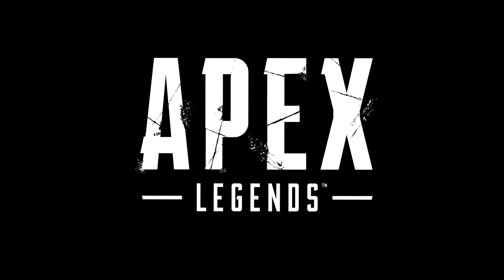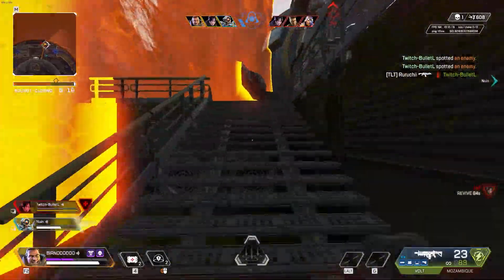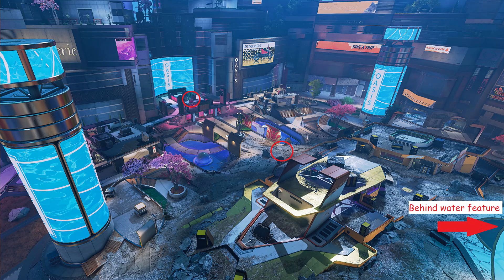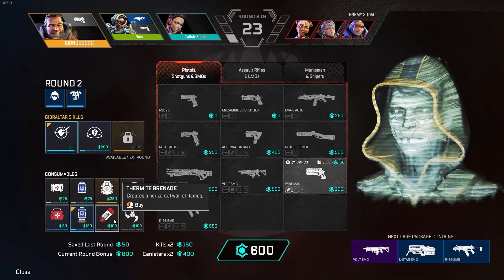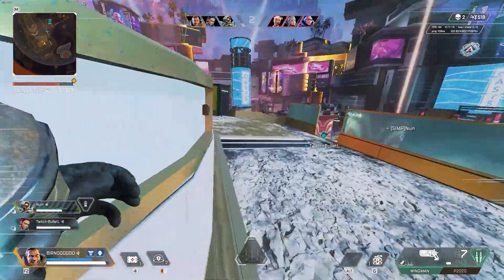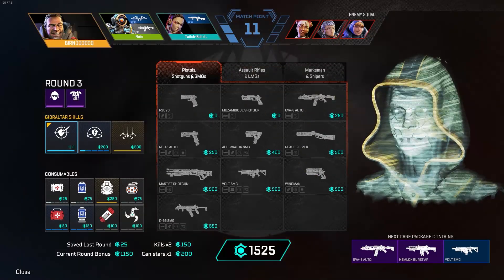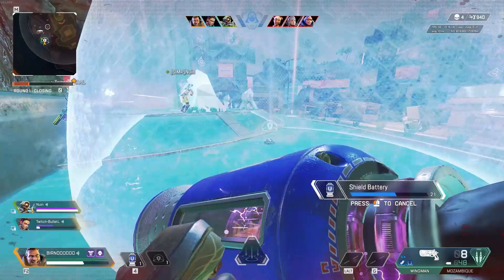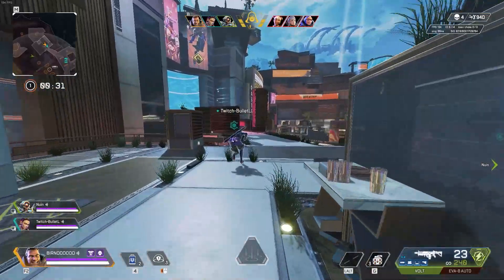12 Arena Tips from a PRED in Apex Legends